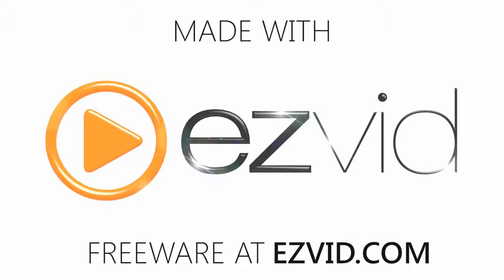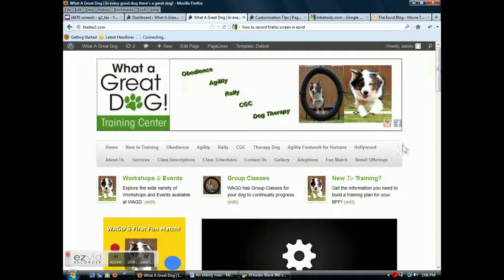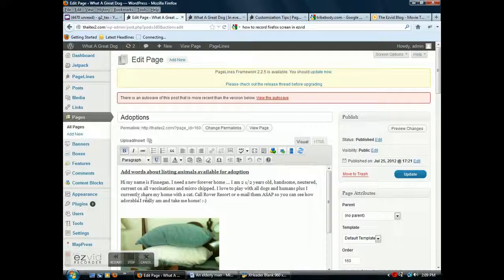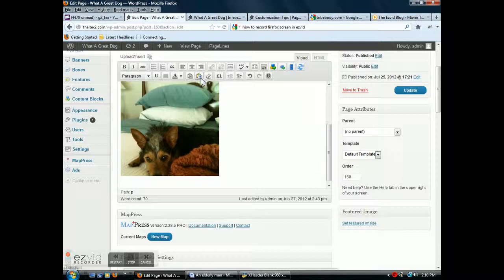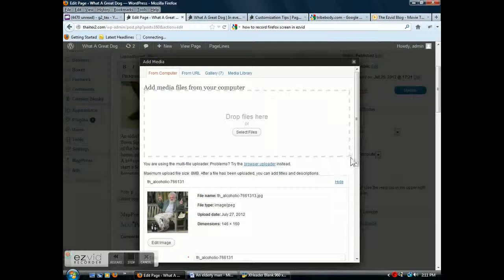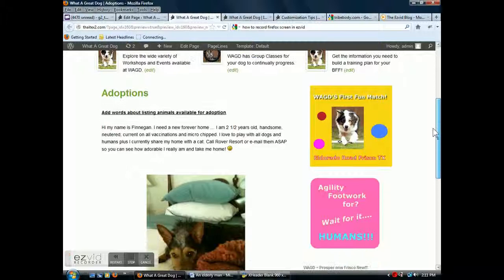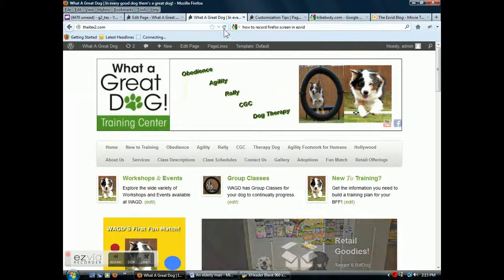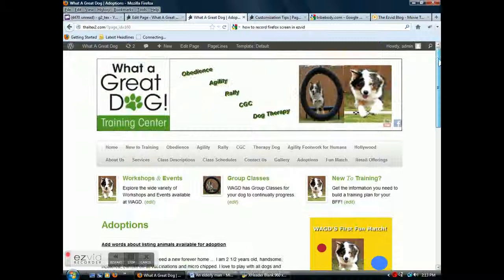How to Edit Page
How to edit a page, in WordPress using Pagelines base theme, by adding both text and an image.